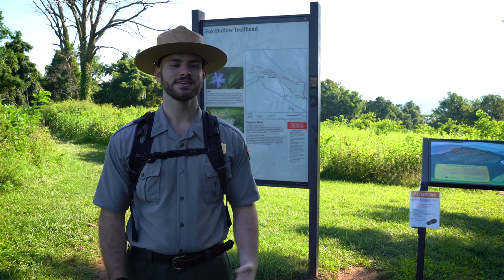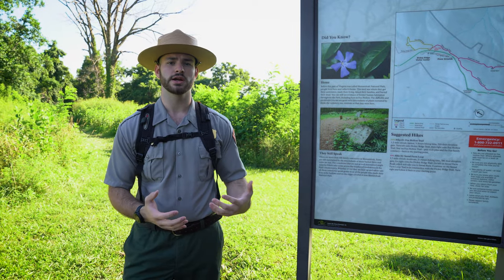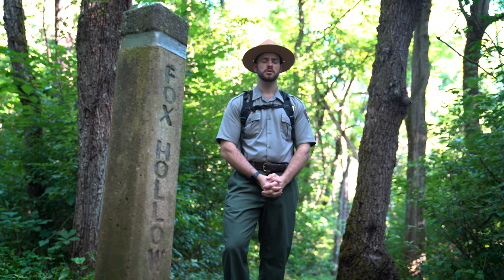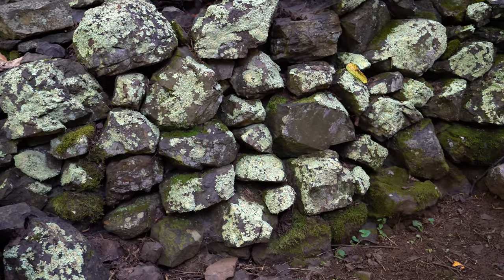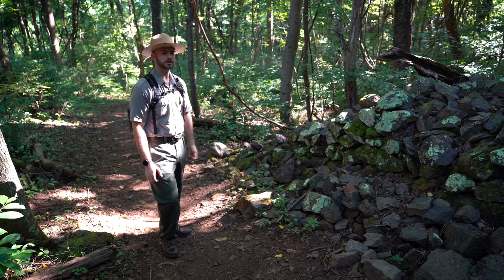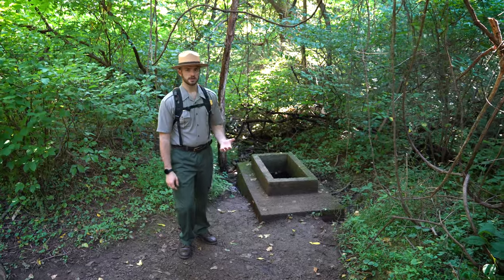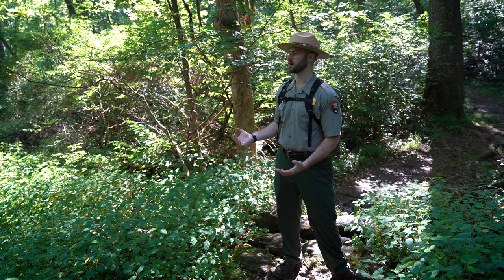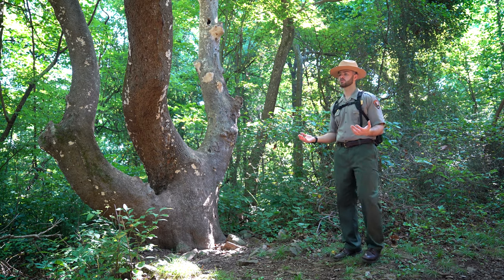Virtual Ranger Program: Fox Hollow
There are tons of hikes worth doing in the park! The Fox Hollow hike is a pleasant loop behind the Dickey Ridge Visitor Center. To view more hikes, download the ShenandoahNPS app, or plan your